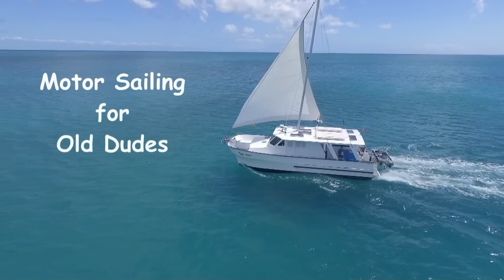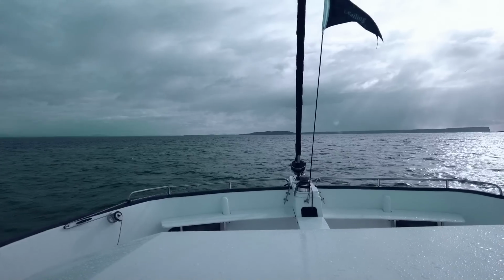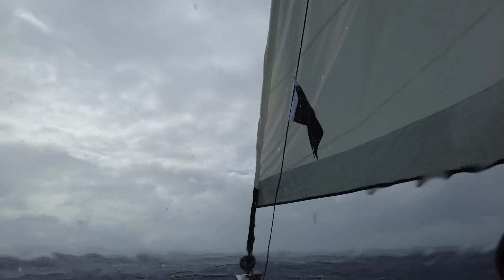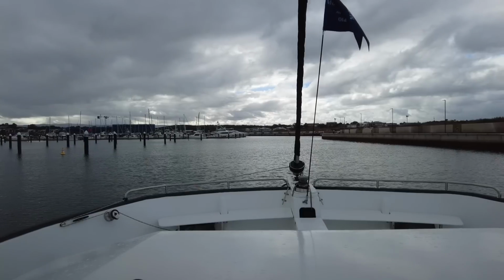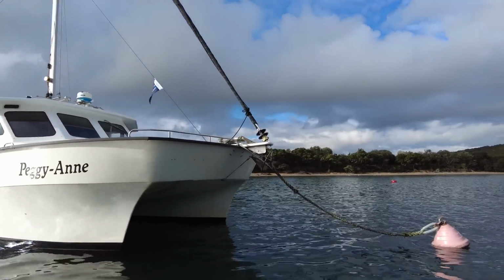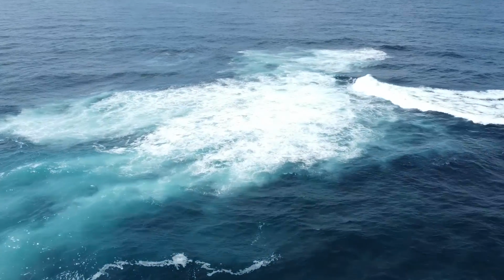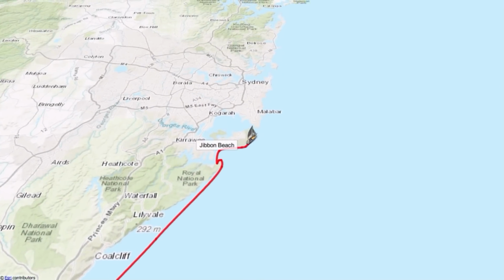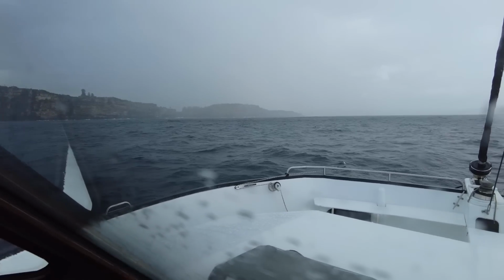Episode 9 Jervis Bay to Sydney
Where are we going to spend Easter. Will Sydney harbour be too busy. Let's find out.
We cruise extensively along the East Australian Coast on our 13 meter catamaran. Join us as we explore new cruising grounds, cross bars, fix all kinds of problems, ride out rough weather and live aboard for extended periods.